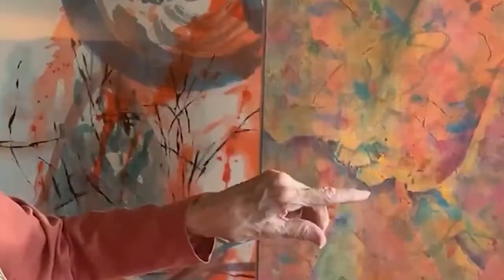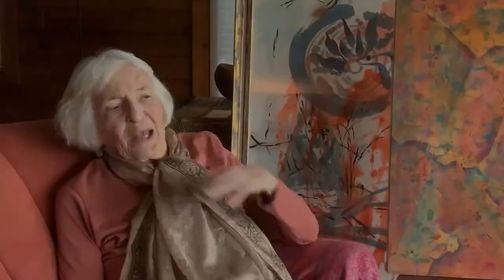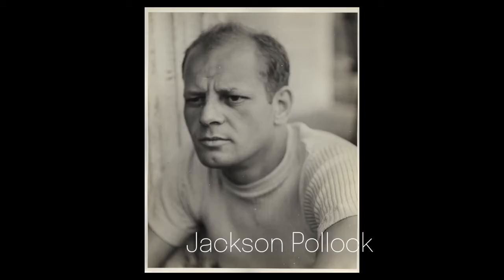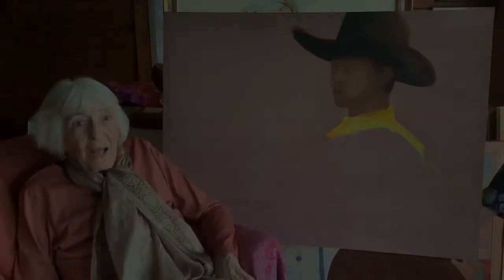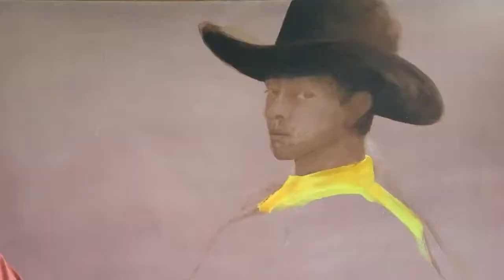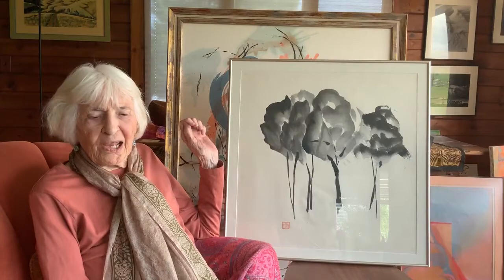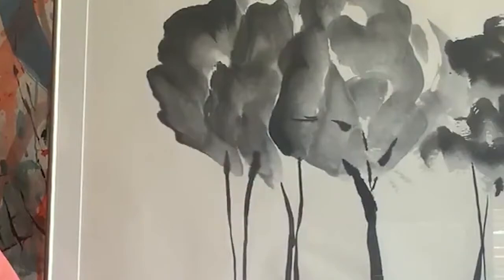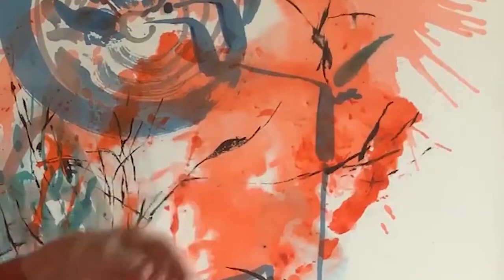Mary Burgess - Multi-style Painter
Mary had a long and event-filled life, one that novels are written about, and, in fact, she did write a book about her experiences called 'Both Sides of the Canvas'. She also graced us with some fabulous art. Enjoy this video interview of Mary, courtesy of Beverly Kleiber.

THE WHY
"After much lamenting that there wasn’t a videographer around in my grandfather’s day to record the “bigger-than-life” characters of that time, it slowly dawned on me that quite possibly, with a little looking about, I would find the most amazing artists gathered around the Bighorn Mountains here-and-now. And that they would be quite able and willing to tell their own story. That was how it started … Then I decided that I wanted them at their most candid and unstudied, so the interviews could emerge as an intimate glimpse into their artistic life. So here are my 'unvarnished portraits.' I hope you enjoy them."  Beverly Kleiber

"When my dear friend Beverly Kleiber emailed me with one of her brilliant ideas back in the fall of 2017, it seemed simple enough. 'Ken, can you make a list of say 10 living artists that have been important to The Brinton Museum and art in the area like my grandfather (Hans Kleiber) was? I want to interview them for posterity and your archives.' After much cogitating I started my list, then asked Beverly if I could expand it beyond 10 and was gladly granted permission to do so, hence we now have 21 of Beverly’s interviews you can view here."

Ken Schuster
The Brinton Museum Director & Chief Curator